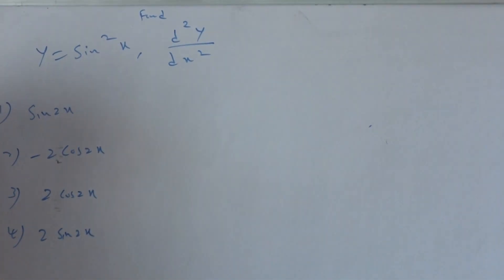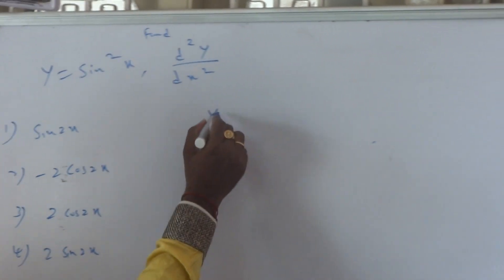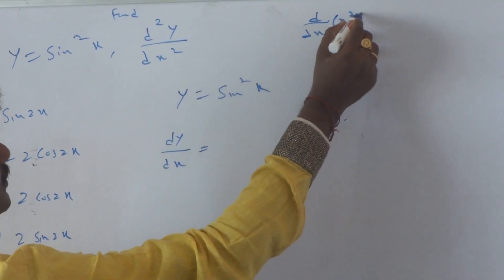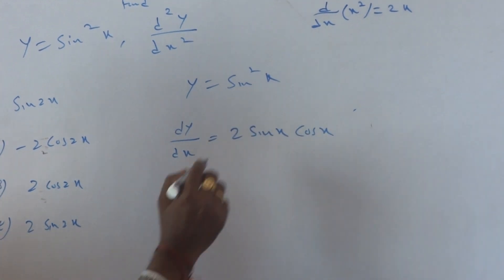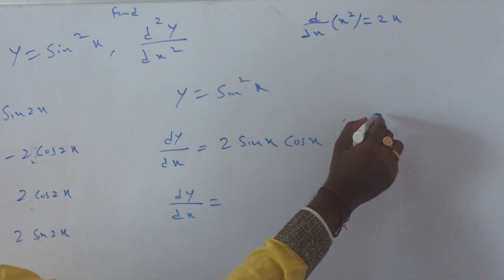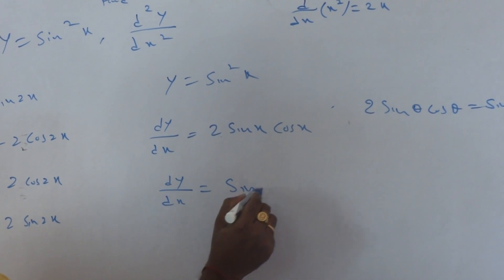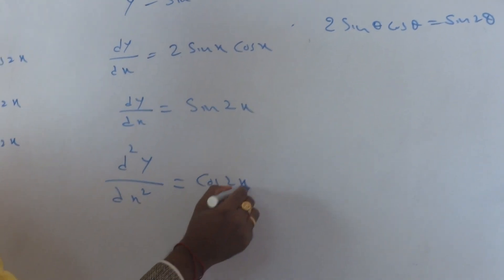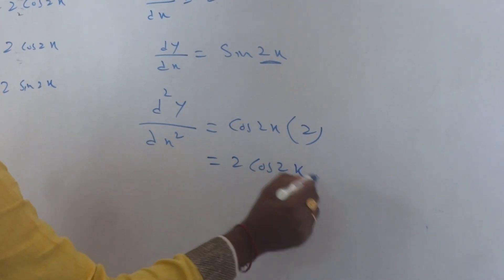pk maths channel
this is a channel for students to learn Maths in easiest and Student friendly way